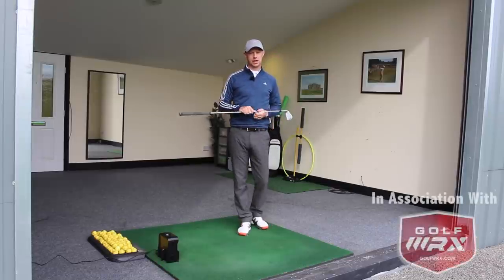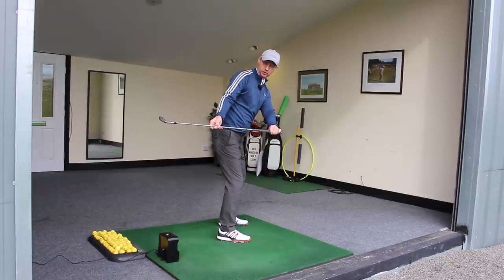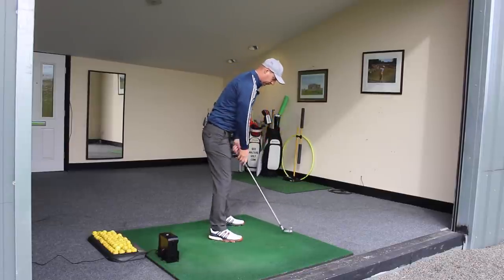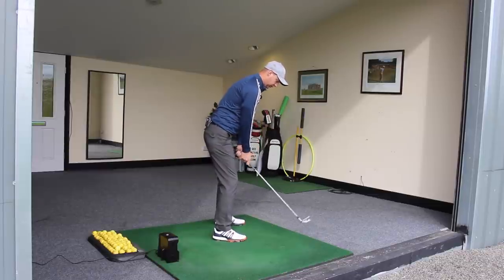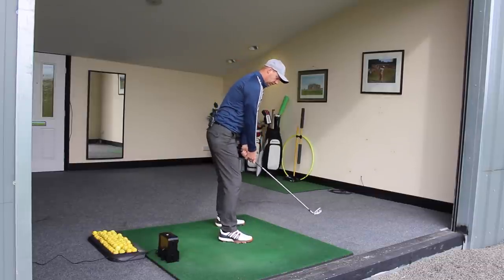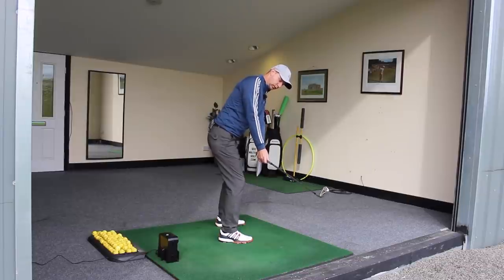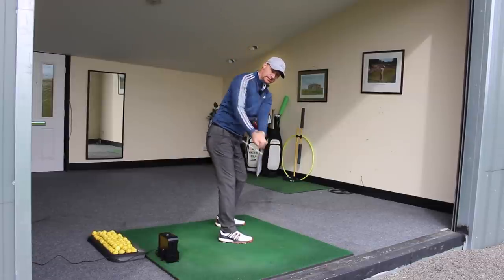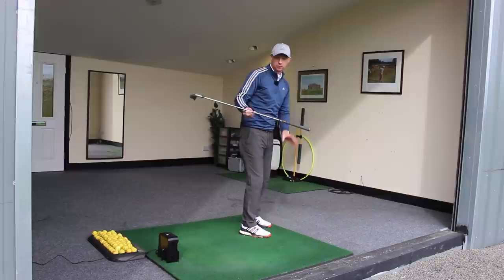Improve Your Backswing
Many bad shots are a result of how a golfer takes the club away from the ball at the start of the backswing. Although compensations can be made in the swing to produce a good shot it is more difficult to create a high level of consistency.

Making a simple move away from the ball can help increase your level of consistency and ability to find target more often so in this video I give you some key things to look out for to help you improve your backswing.

• Category
o Sports
• Licence